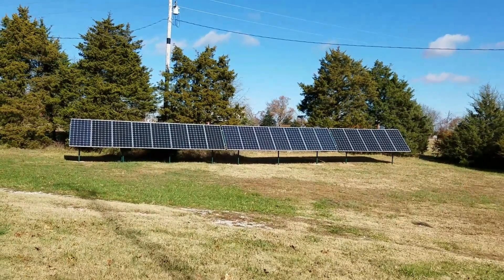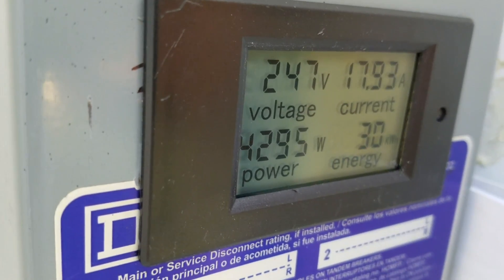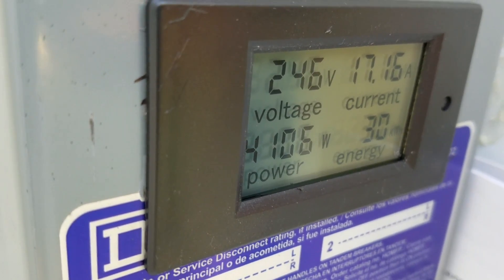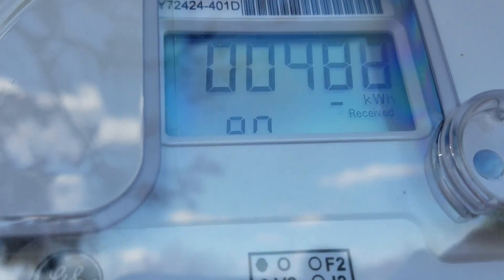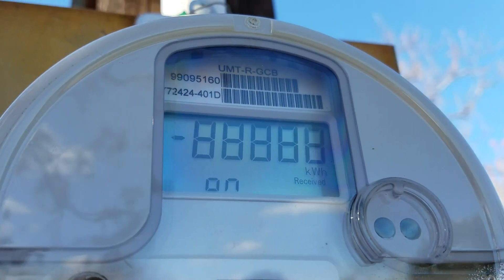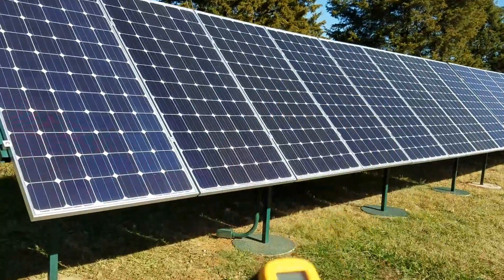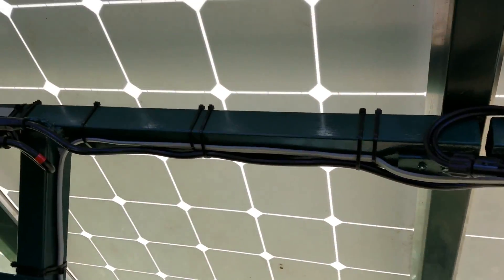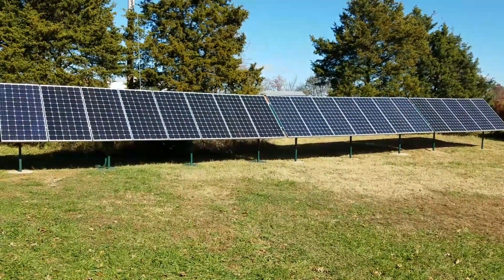All Twenty Solar Panels Producing 4,000 Plus Watts Smart Meter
All twenty solar panels installed and producing a consistent 4,000 plus watts in direct sunlight. This should be enough power in direct sunlight to power my 3,500 watt central AC system and still make the meter run backwards!